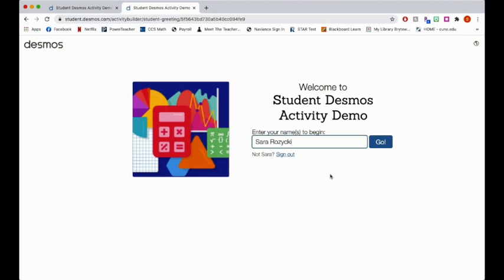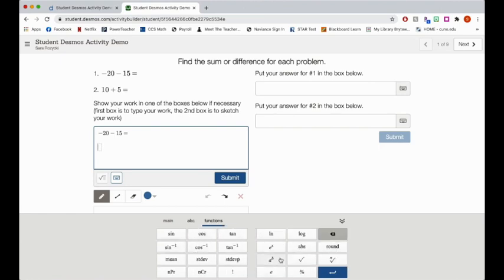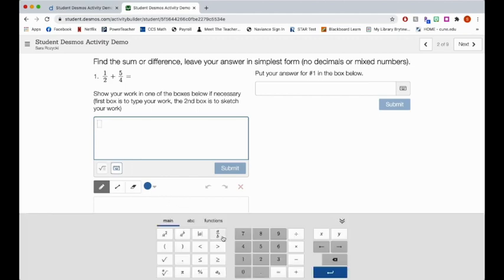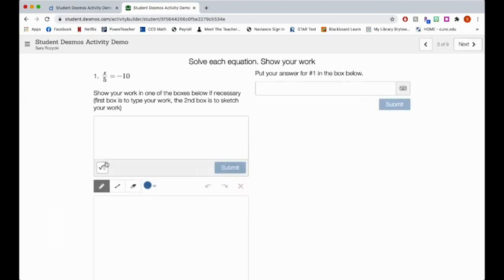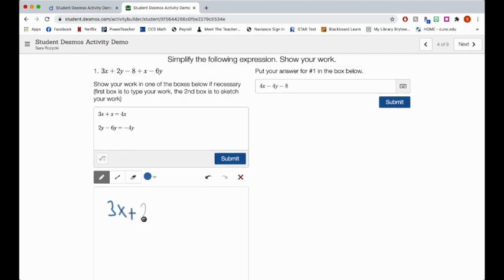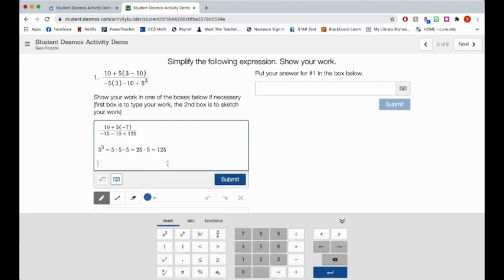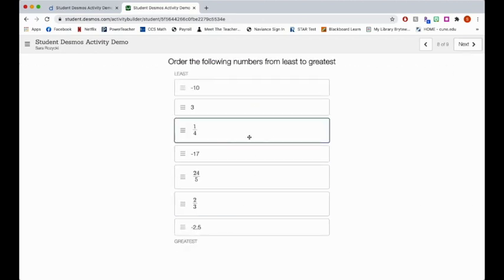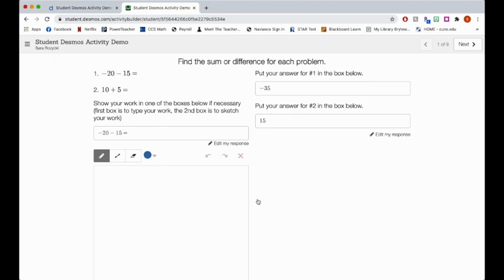How to Use Desmos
This video is about How to Use Desmos